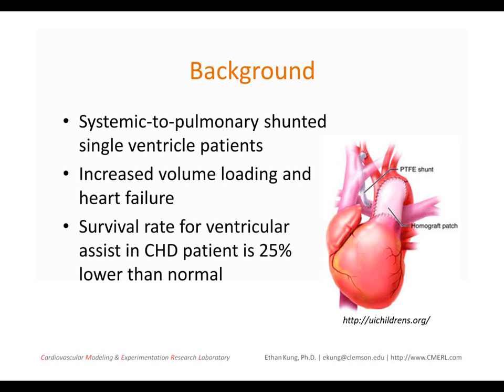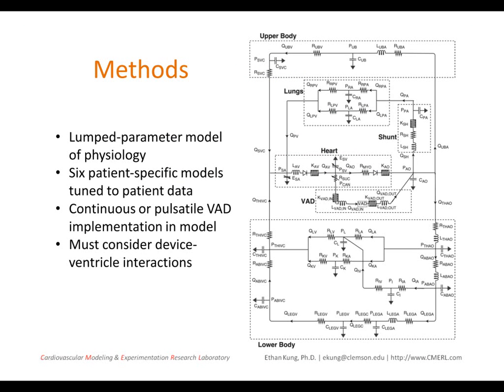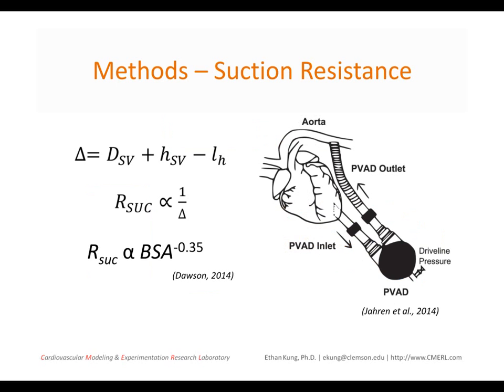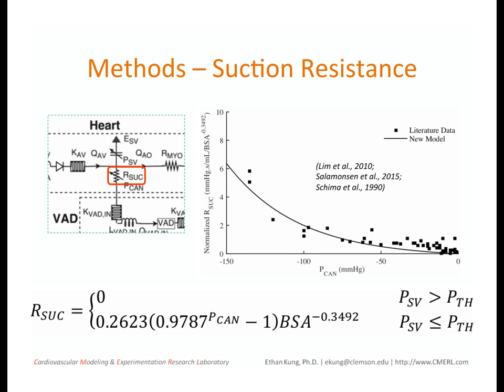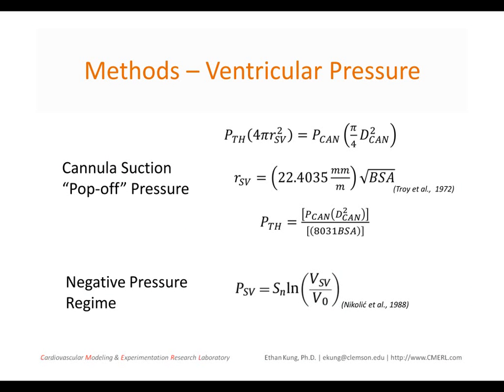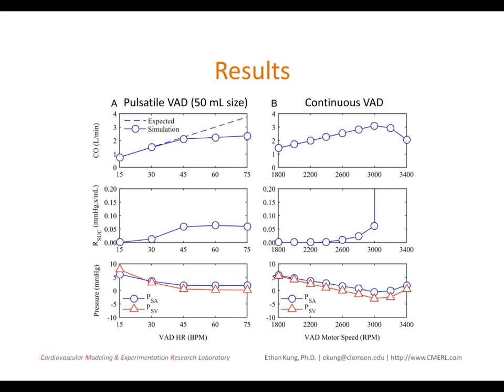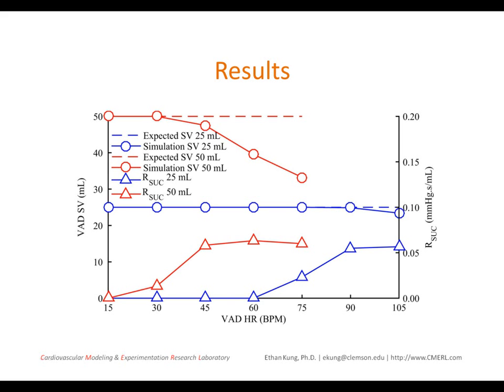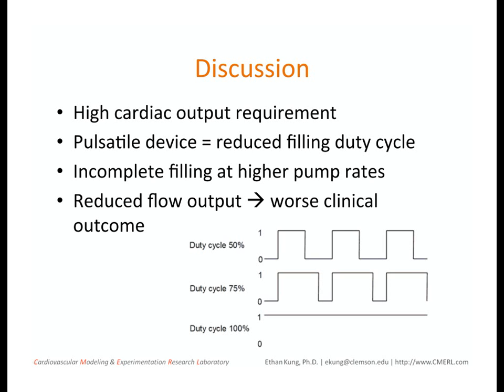Pulsatile versus steady flow blood pump in infants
Schmidt T, Rosenthal D, Reinhartz O, Riemer K, He F, Hsia TY, Marsden A, Kung E, MOCHA Investigators. “Superior performance of continuous over pulsatile flow ventricular assist devices in the single ventricle circulation: A computational study.” Journal of Biomechanics. 52:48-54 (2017)